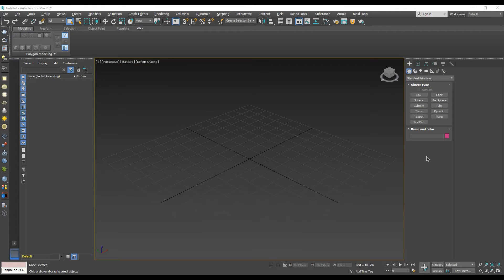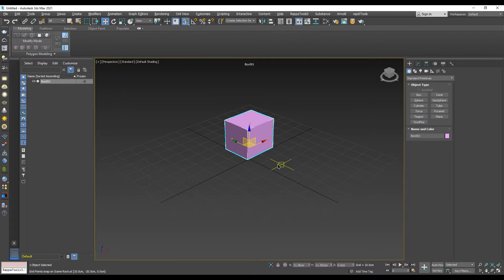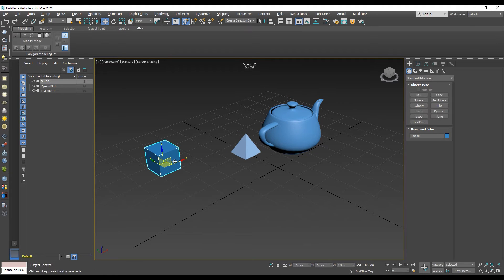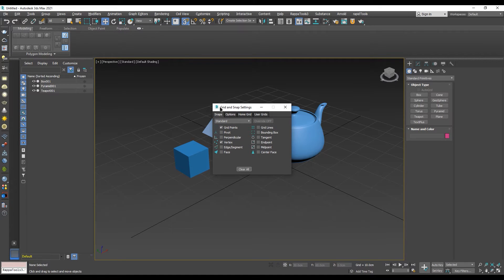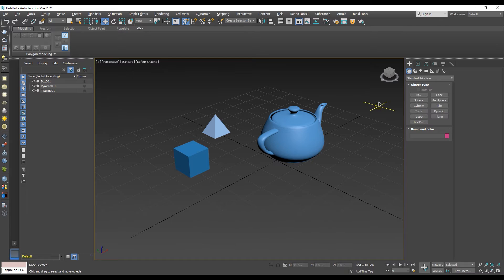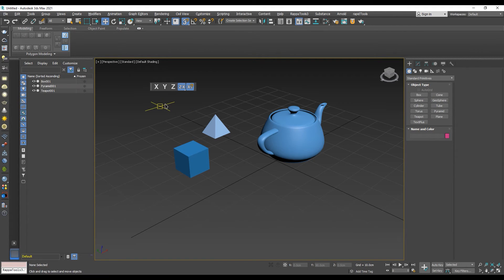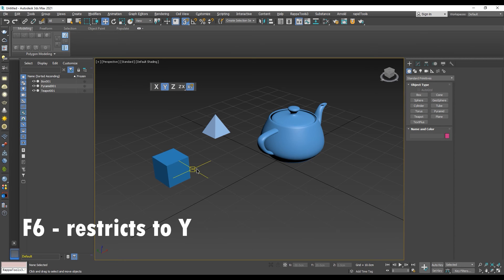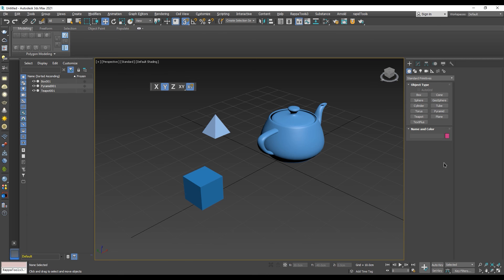3DS Max Tutorial - How to Enable Axis Constraints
If you have any trouble understanding, please turn on the English subtitles!

In this video we will show you how to Enable Axis Constraints when snapping in 3ds Max.
Axis Constraints restrict the transforms to take place along one or two axis.
Constraining helps to avoid transforming an object in an undesired position.
Visually, in 3ds Max, when Axis Constraints are enabled, a circle appears in the center point of the pivot. If you wonder why your pivot does not show a circle, than you're in the right place.
As always, there are a bunch of different ways to access the settings in 3ds Max, so in this video we've decided to show you two ways to enable Axis Constraints.

Comment, share your thoughts with me!